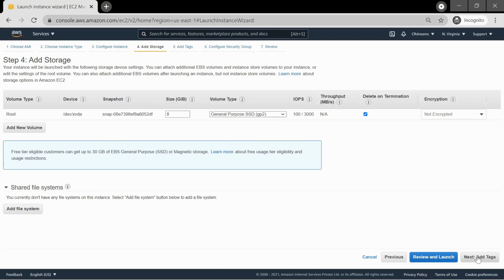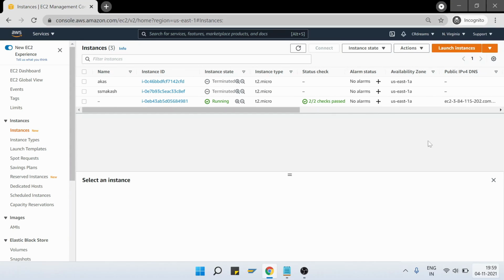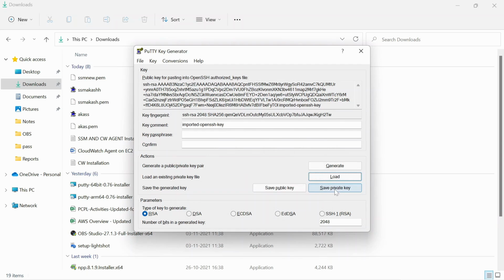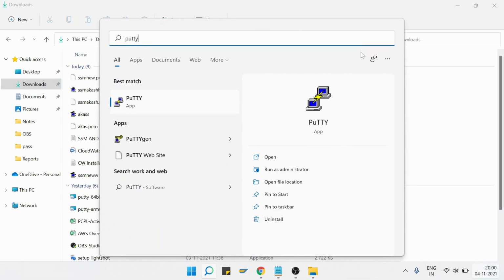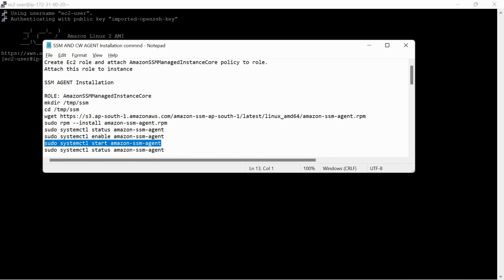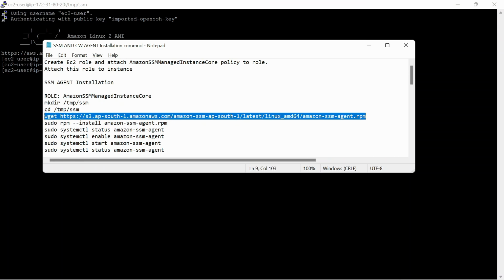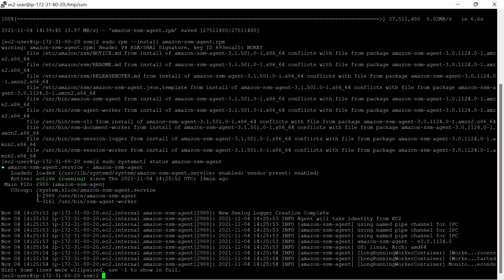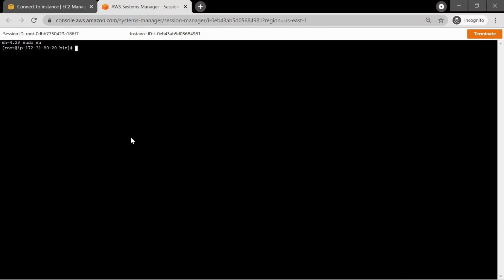How to install SSM agent on Linux Ec2 Instance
In this video, I have installed SSM agent for Ec2 instance and accessed the server
Download Link
putty : shorturl.at/fgxH6
puttygen : shorturl.at/bcsOS